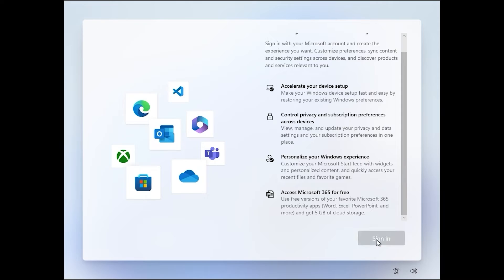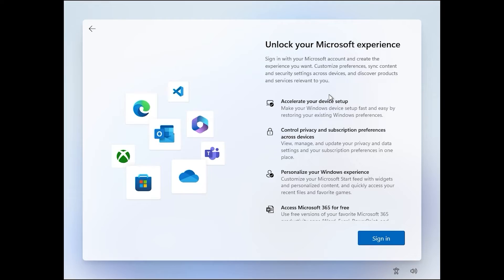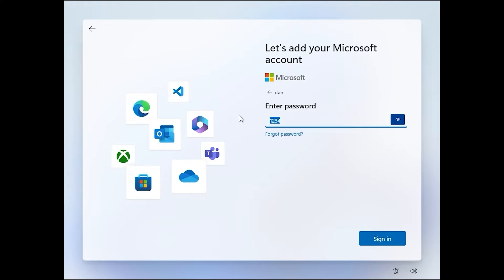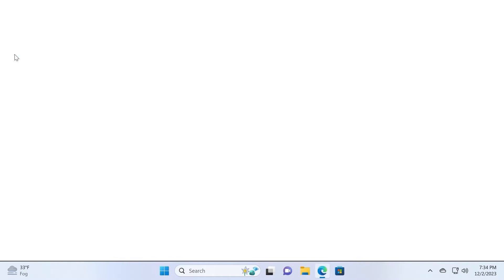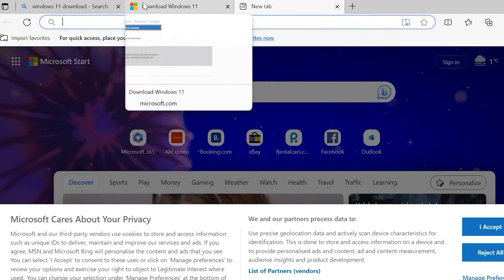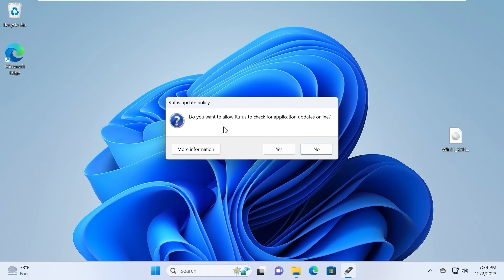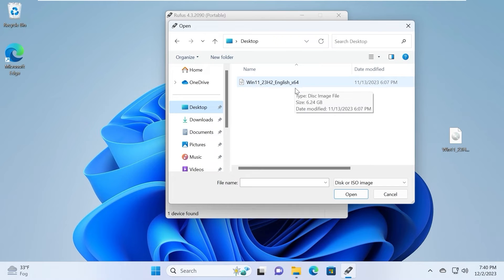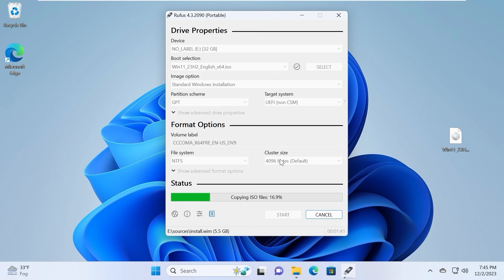Goodbye Microsoft account! Welcome Local account!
Today I will show you how to bypass a Microsoft account in Windows 11 23H2 and use a Local account instead.

00:00 Microsoft complicates the lives of Windows users
01:03 1st method
02:49 2nd method (requires a USB drive)
06:13 Tweak some options
07:17 My conclusions